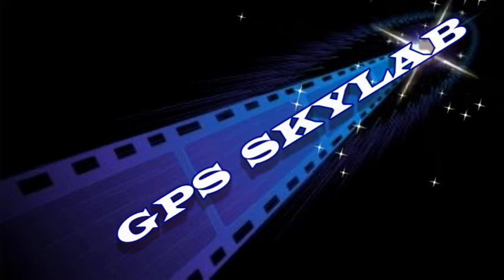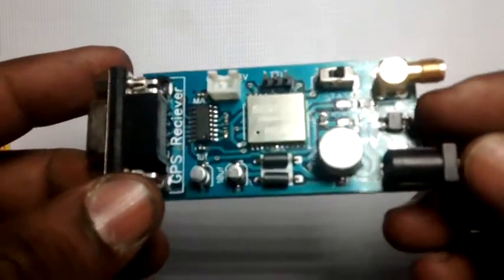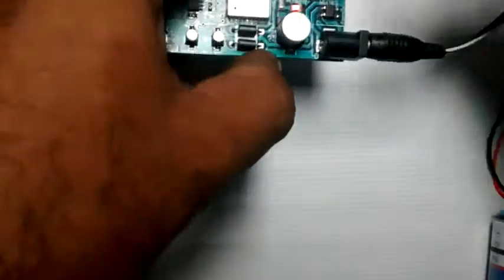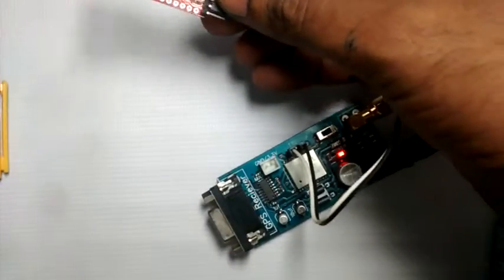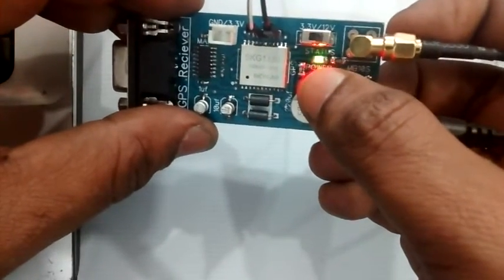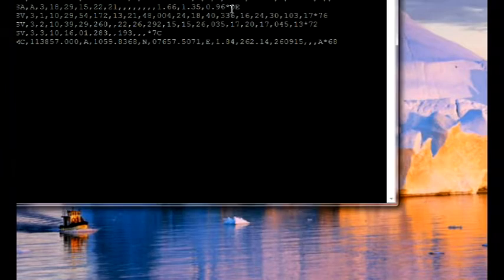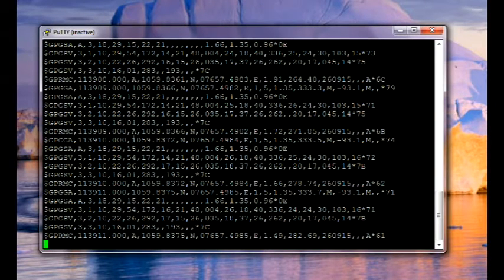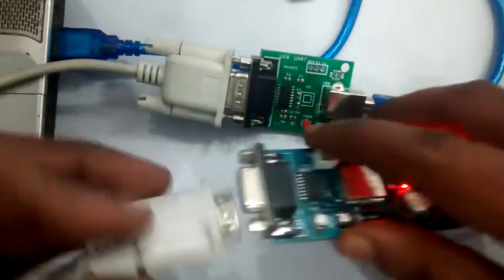GPS - SKYLAB MODULE -How to get NMEA Data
GPS module from SKYLAB is supplied with an external PATCH antenna. GPS FIX is received quickly.
The breakout board has inbuilt 3.3v regulator .Both TTL pins & RS232 connector are supported.